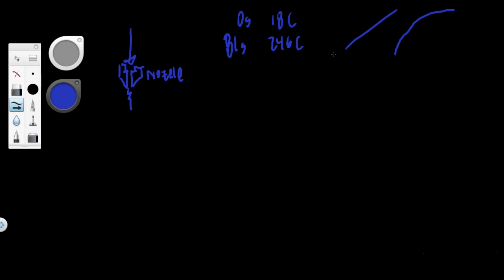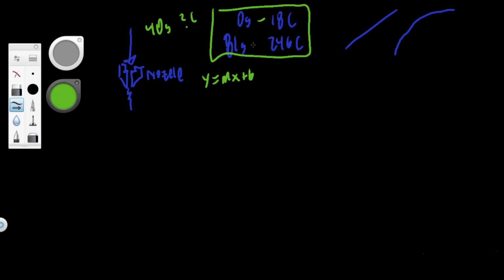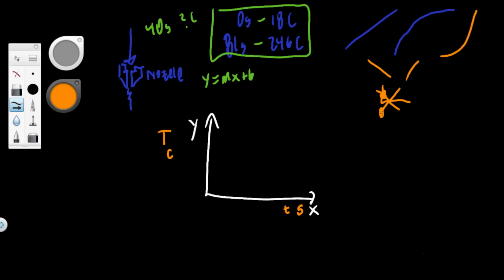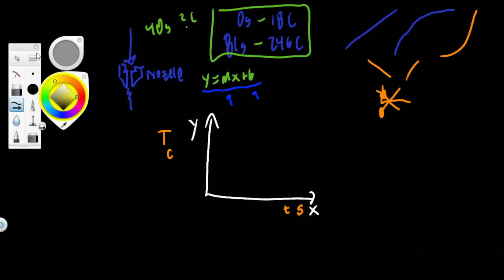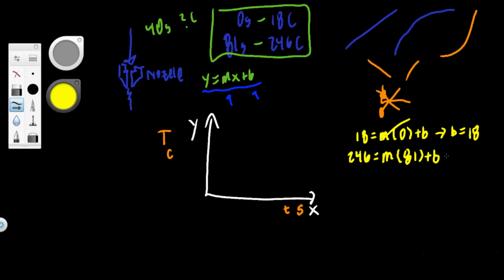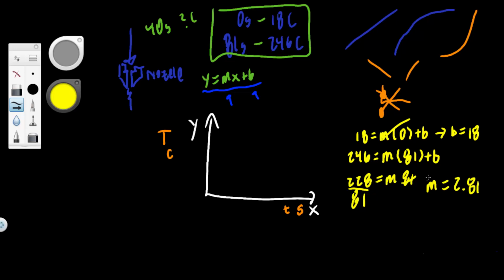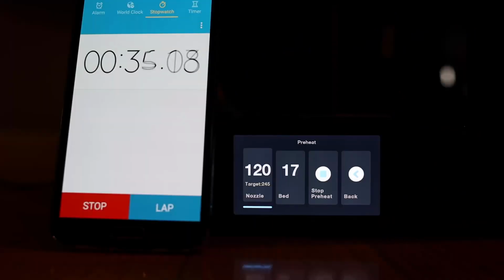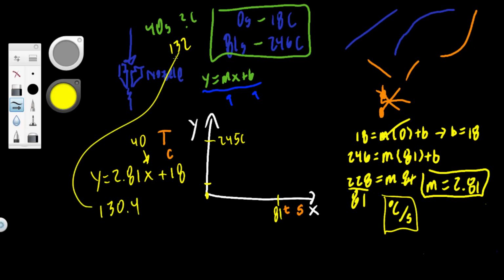Applied Math Problem - Simultaneous Linear Equations y=mx+b 3D Printer Heating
These applied math examples are meant to show uses of math rather than directly teach you math.

In this applied math example we'll be showing how I did a quick sort of napkin check as to whether the 3D Printer heats the nozzle in a fairly linear fashion.

We took the two endpoints, temperature at zero seconds, and the time at our desired temperature. Then I looked at the temperature halfway through the heating to see if it closely matched our resulting y=mx+b approximation, and to my surprise it did. I figured it would have been a fair bit hotter by then, say 140C +.

The math predicted 130.4 and we got 132 at 40s. Not bad for a simple linear approximation!